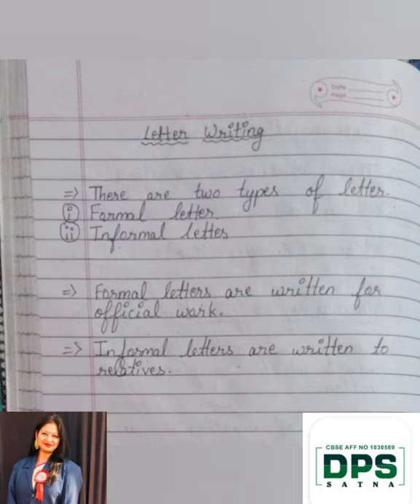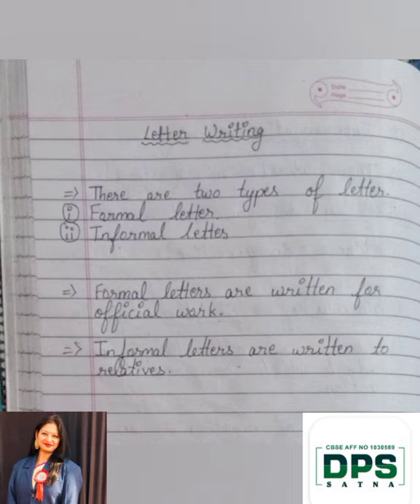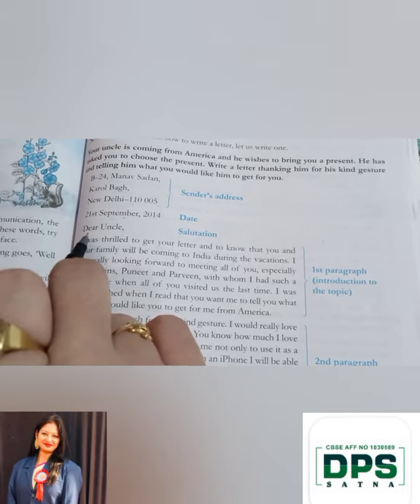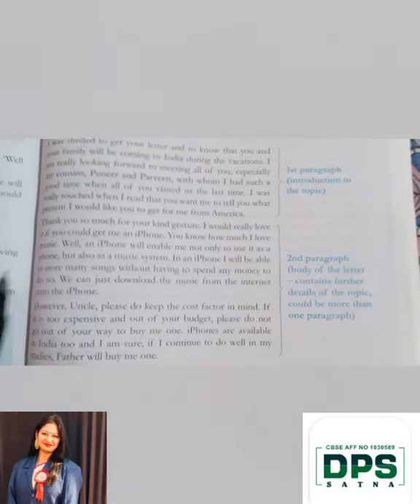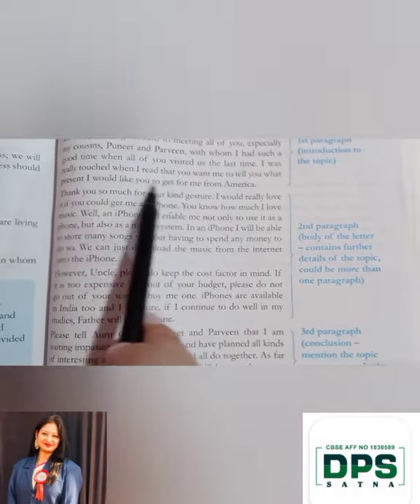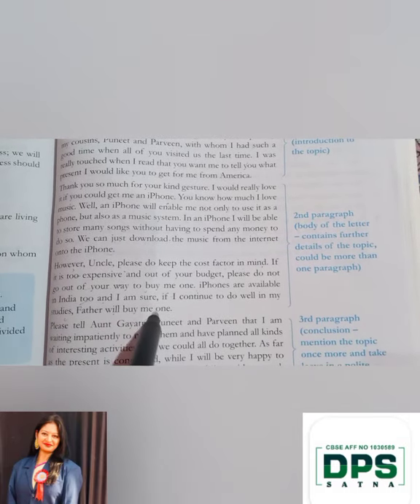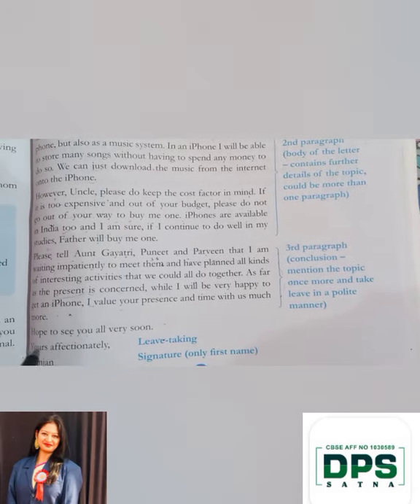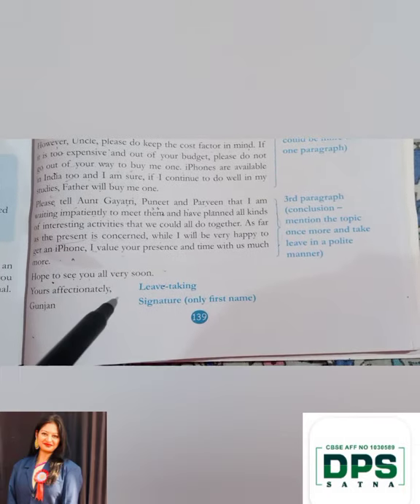Letter Writing ( Informal )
English
Writing part
Informal letter
DELHI PUBLIC SCHOOL SATNA